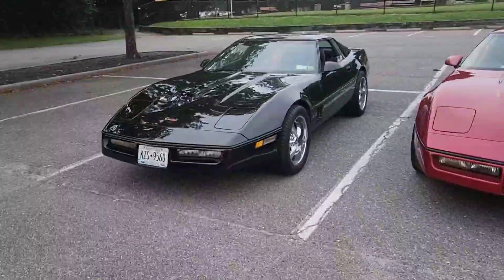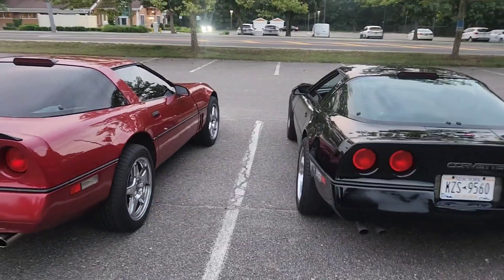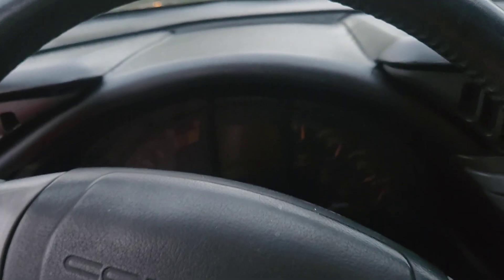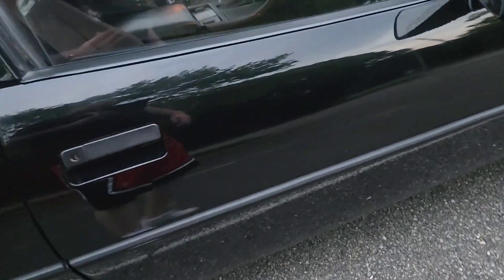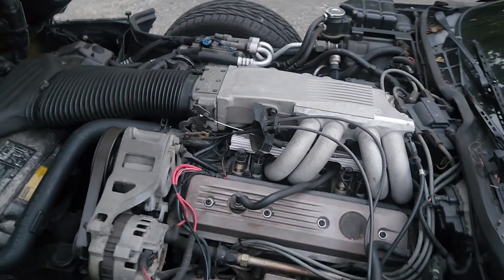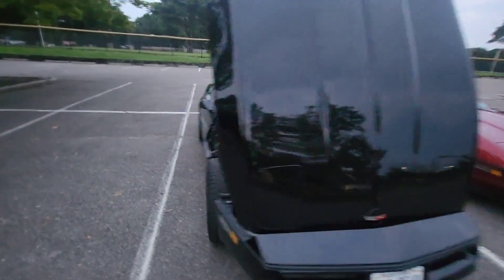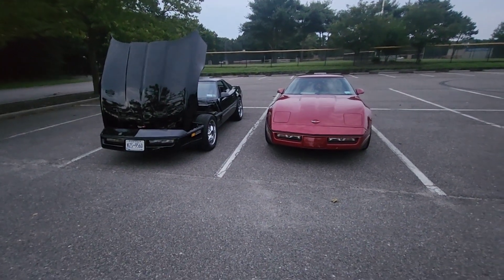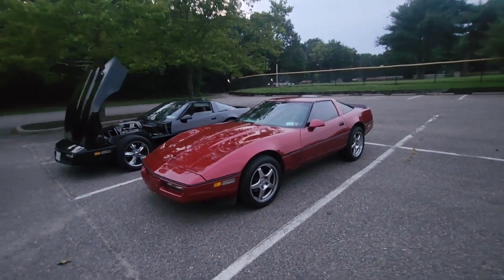$6000 for a Corvette ? How bad can it be? 1990 C4 Corvette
In this video we go over the newest addition to the channel a 1990 c4 corvette.